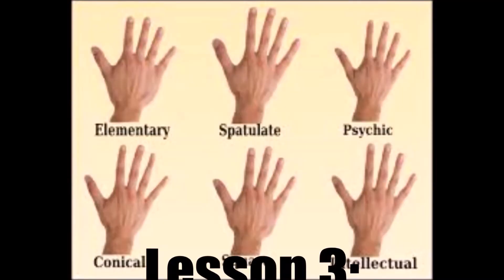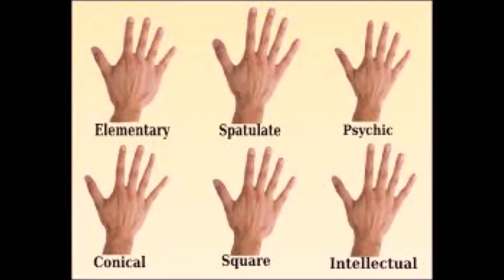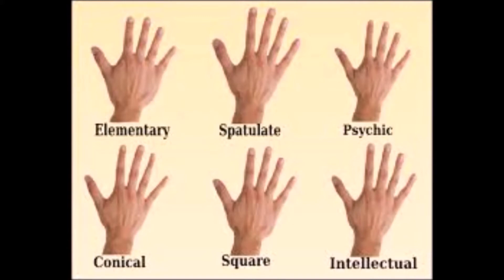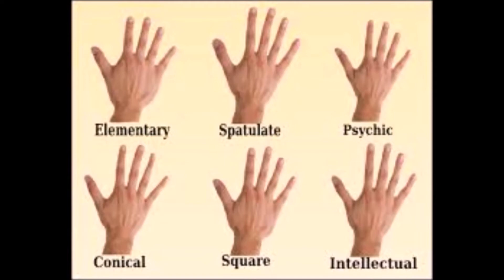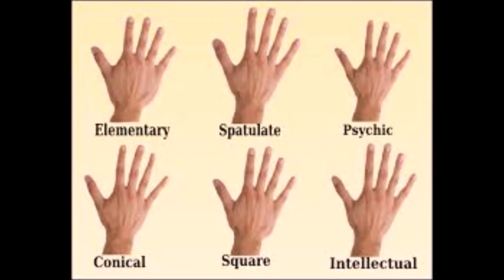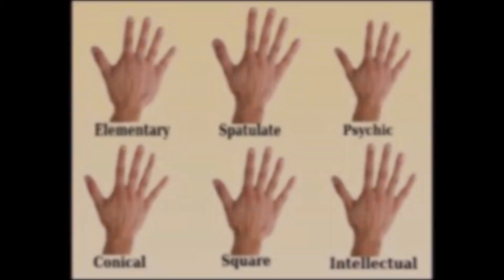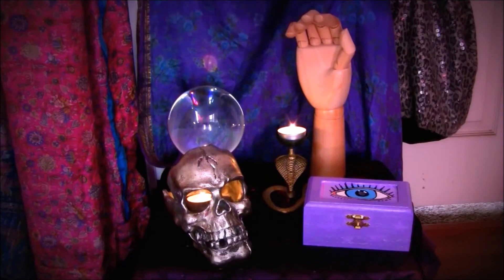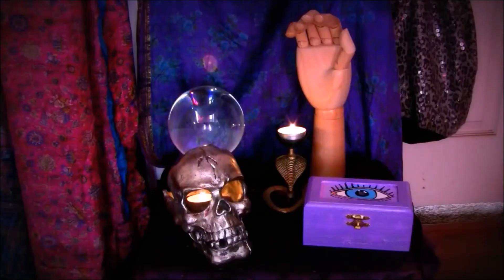ASMR ~ Palmistry Course Part 2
Palmistry Course Part 2.  Texture of Hands and Types of Hands.